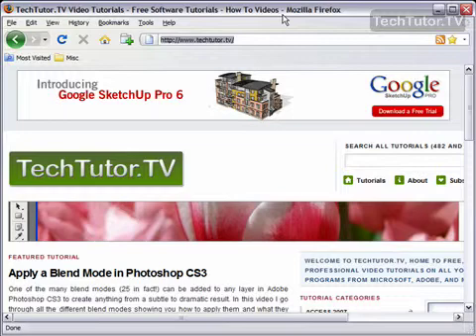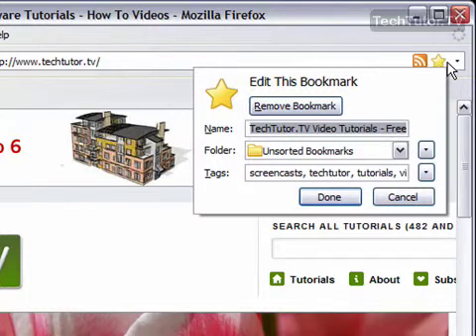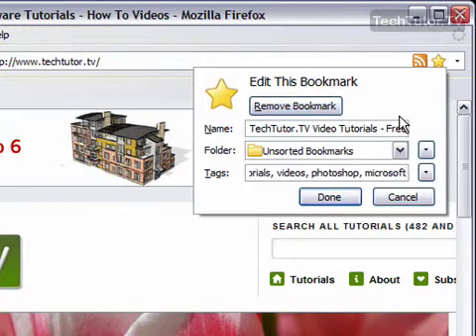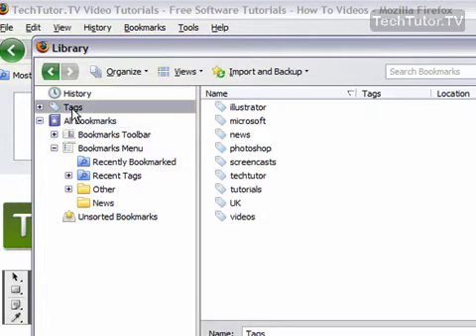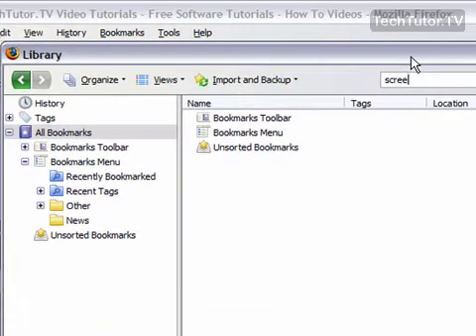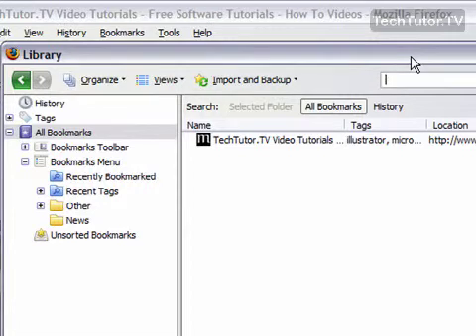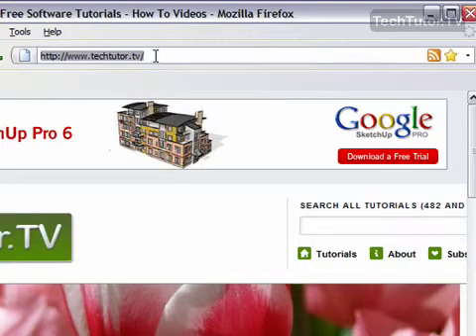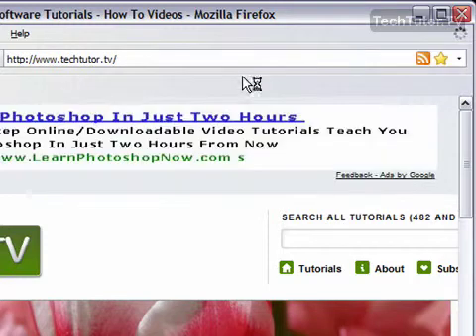Set and Use Bookmark Tags in Firefox 3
See a higher quality video on TechTutor.TV! Adding bookmark tags to websites that you bookmark will allow you to later be able to search for those bookmarks using your tags in the Library or the Smart Location Bar. Check out this video tutorial to learn how to set and use bookmark tags in Firefox 3. See higher quality tutorials all for FREE